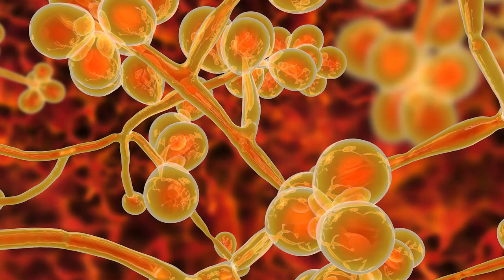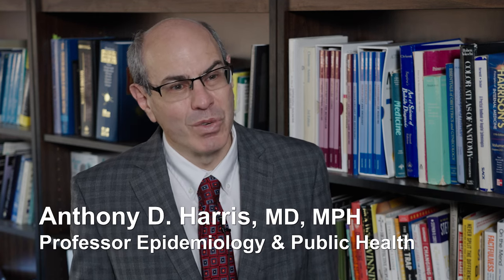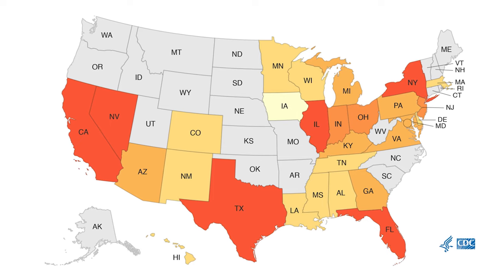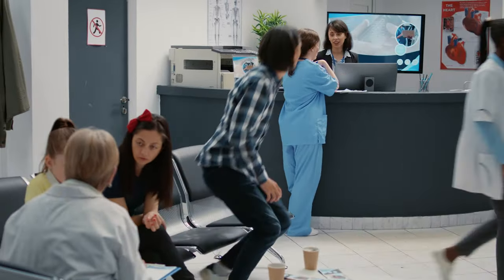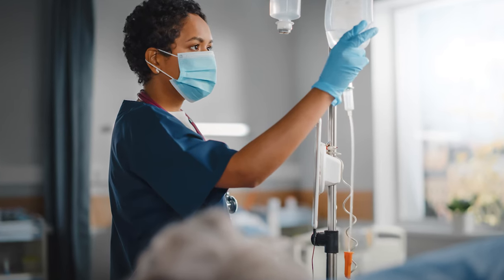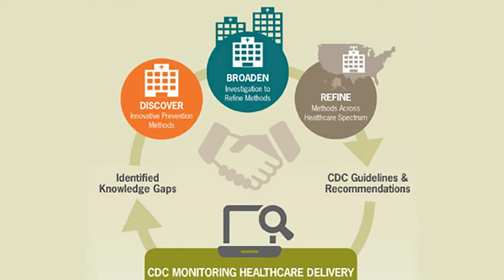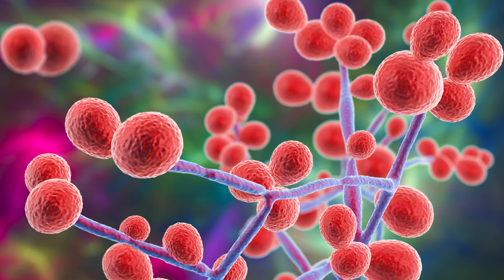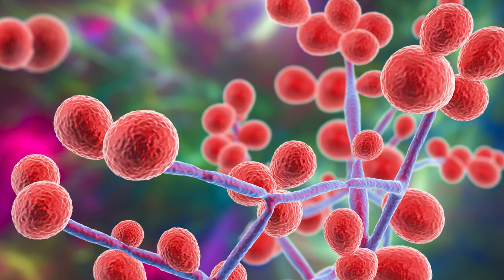Preventing the Spread of Candida Auris - A Fungus that Can Cause Deadly Infections in Hospitals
Cases of Candida Auris are growing in the U.S., prompting an alert by the CDC. University of Maryland Infectious Disease Physician Dr. Anthony Harris explains the danger of infections caused by Candida Auris - a fungus that can spread easily in hospitals and nursing homes. Steps are being taken to prevent this emerging pathogen from becoming a major public health problem.

The University of Maryland School of Medicine serves as the anchor for a large academic health center which aims to provide the best medical education, conduct the most innovative biomedical research and provide the best patient care and community service to Maryland and beyond.